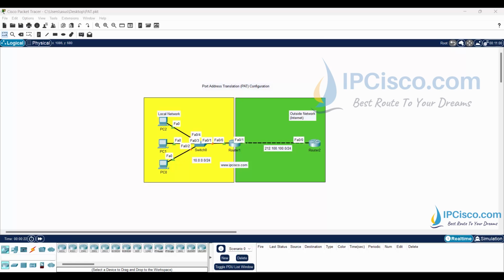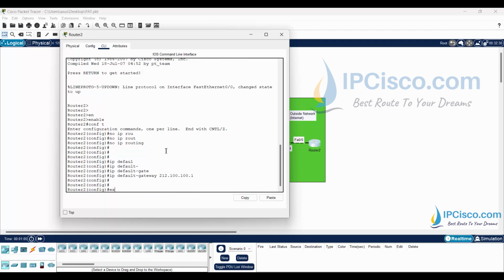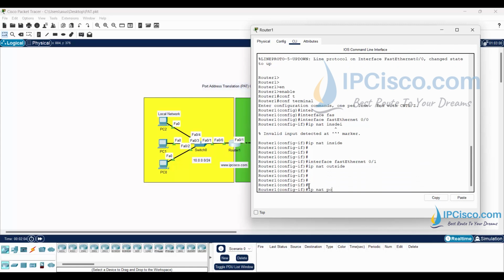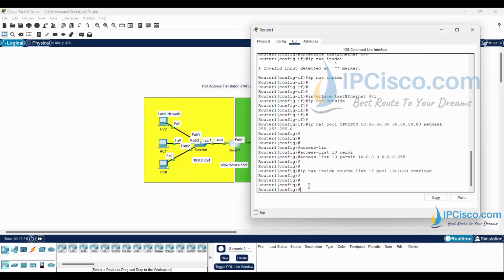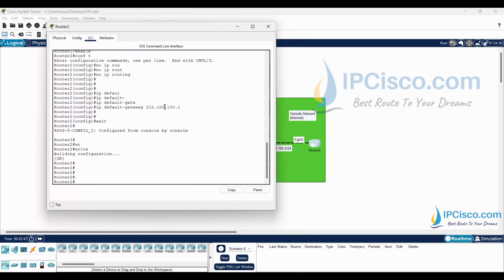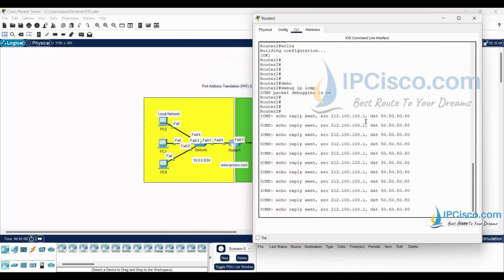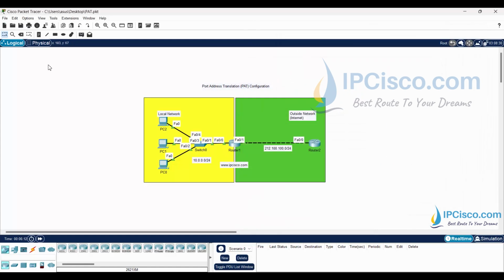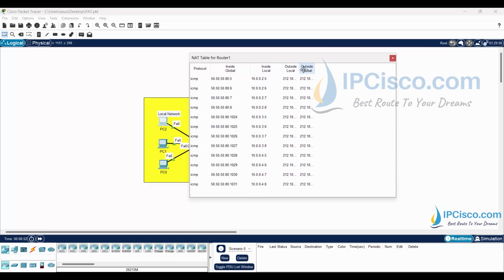Master Cisco PAT Configuration in Packet Tracer | Easy Step-by-Step Guide!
In this Cisco PAT Packet Tracer Configuration Exampe, you will elarn how to configure Port Address Traslation (PAT) on Cisco routers. We will do this NAT example with the help of Cisco Packet Tracer. Port Address Translation (PAT) is a form of Network Address Translation (NAT) that allows multiple devices on a local network to share a single public IP address to access Internet. PAT works by translating private IP addresses from the internal network to a public IP address, using different source port numbers to differentiate between connections. This allows many devices to simultaneously access external resources, even though they share the same public IP address. PAT is commonly used in home and small office networks to save the need for multiple public IP addresses.
One of the key benefits of PAT is that it conserves public IP addresses, which are a limited resource. Since each internal device gets a unique source port number when making requests, PAT ensures that each connection can be individually tracked and routed back to the correct device on the internal network. This enables efficient management of internet access while maintaining security by keeping the internal network behind a firewall. PAT is widely used in routers and firewalls to provide internet access to all devices on the local network without exposing them to direct access from the external network.
Other NAT types are, Static NAT and Dynamic NAT. You can also watch specific ocnfiguration video for them on our channel.
Here we will follow the below steps:
- We will configure one router as Internet host
- We will set nat interfaces in the middle router
- We will define nat pool IPCISCO
- We will create an access list
- We will link access list and nat Pool with "Overload" command.
- Ping and debug test after NAT config
- NAT verification withshow commands
- NAT test with packet tracer Inspection tool
2025 CCNA 200-301 v1.1 Complete Course | Dynamic NAT Configuration
Some of the useful Dynamic NAT Configuration commands:
ip nat inside source list 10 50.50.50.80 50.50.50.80 netmask 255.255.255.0
ip nat inside source list 10 pool IPCISCO overload
show ip nat statistics
show ip nat translations